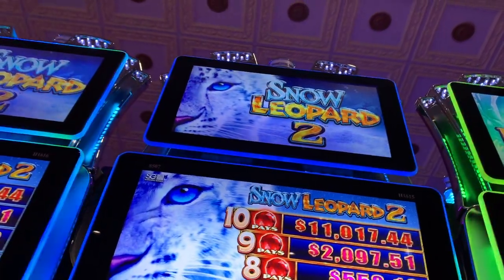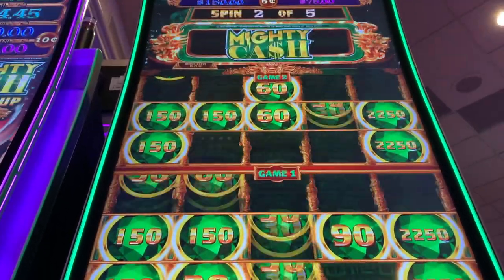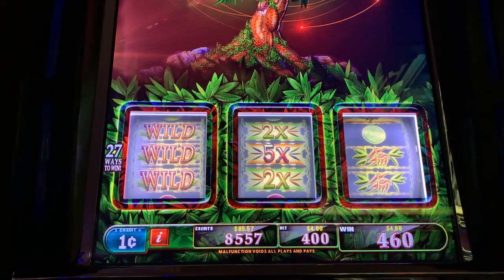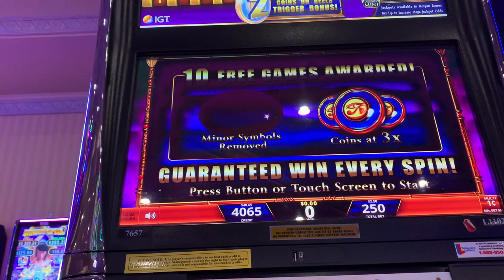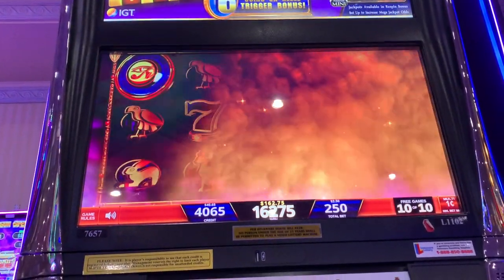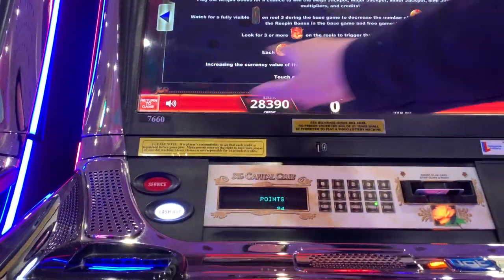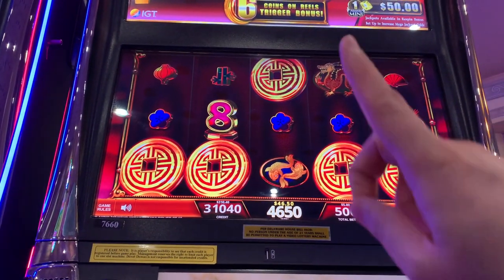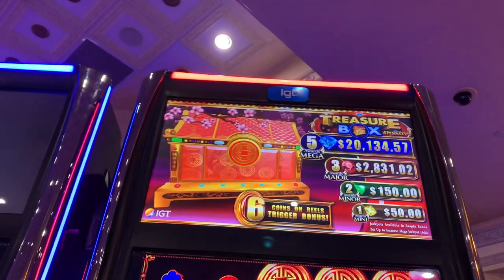★BIG WIN!★ MIGHTY CASH DOUBLE UP & TREASURE BOX 🎁 Slot Machine Bonus (Aristocrat)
★BIG WIN!★ MIGHTY CASH DOUBLE UP & TREASURE BOX 🎁 Slot Machine Bonus (Aristocrat). Winnings from Dover Down Casino, Delaware including a nice MIGHTY CASH DOUBLE UP free games bonus and a nice bonus run on TREASURE BOX.